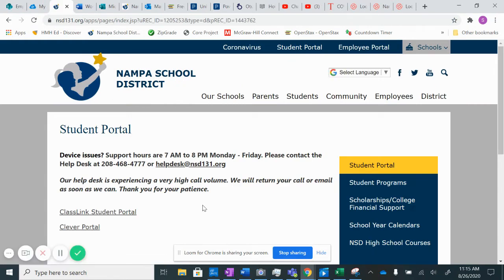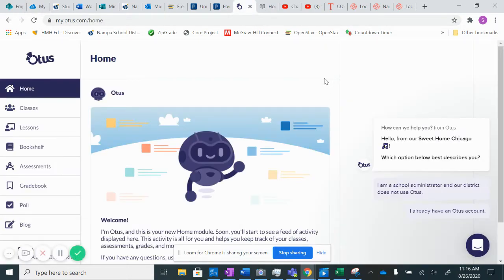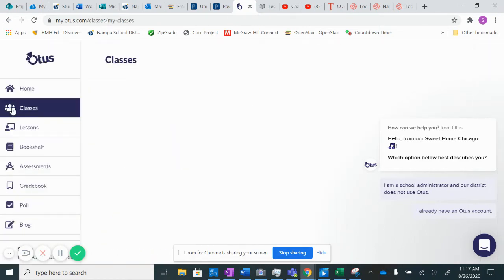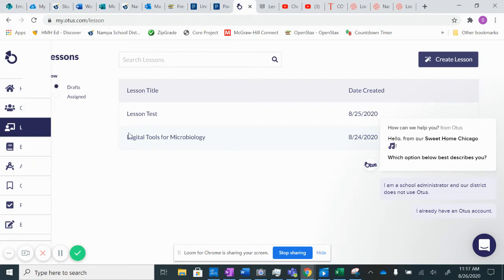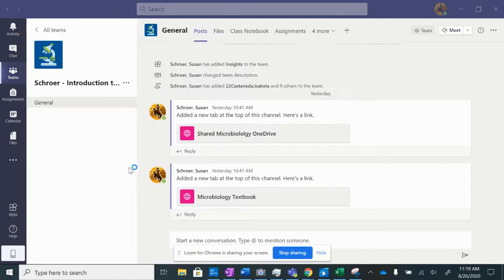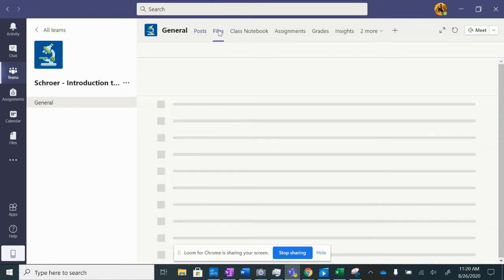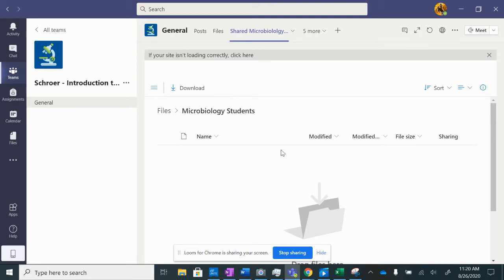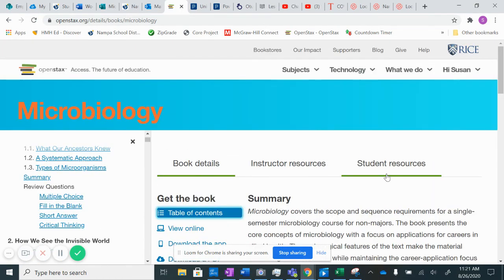Micro Digital Tool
Video walks you through the different video tools we use.